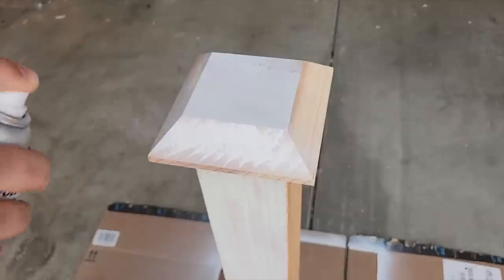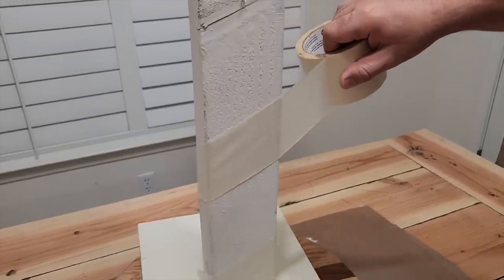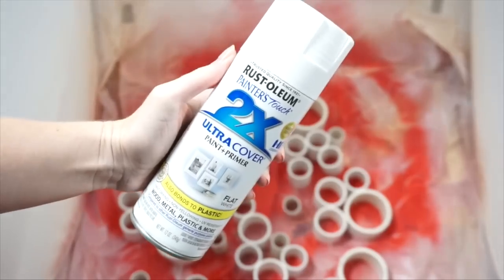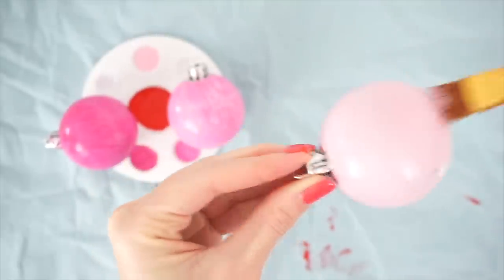How to DIY a Christmas stocking hanger that is easy and budget friendly! (BRILLIANT!)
In this video, we’ll guide you through three delightful DIY Christmas decor projects!

First, learn how to create a stylish Christmas stocking hanger that adds a festive touch to your mantle. Next, we’ll show you how to make a beautiful Christmas tree skirt to complete your holiday setup.

Finally, we’ll craft a unique bauble pipe tree, perfect for showcasing your ornaments in a fun and creative way. These easy and charming projects will enhance your holiday decor and bring warmth to your Christmas celebrations!

0:00 1. Christmas stocking hanger
3:12 2. Christmas tree skirt
6:50 3. Bauble pipe tree
9:32 4. Outro